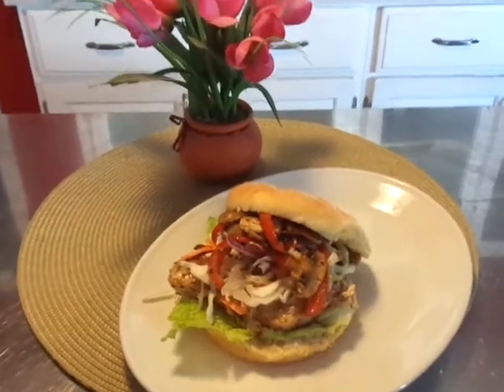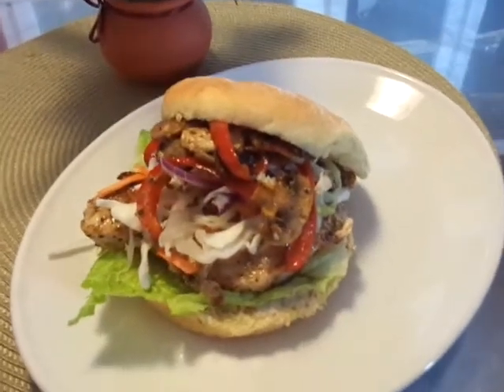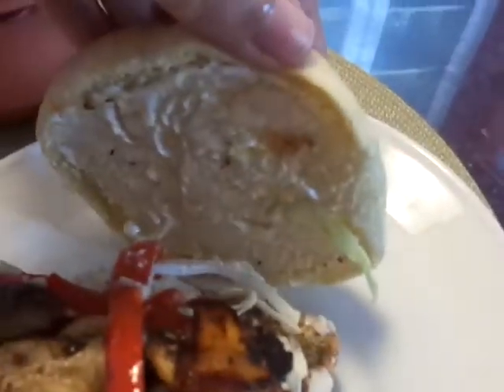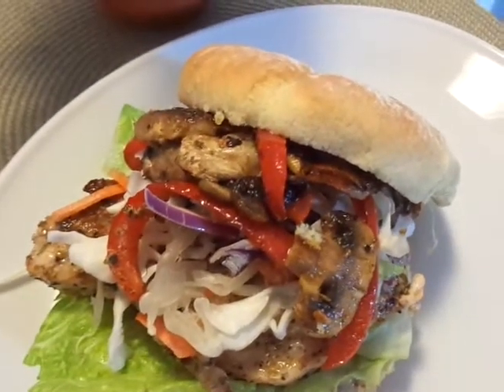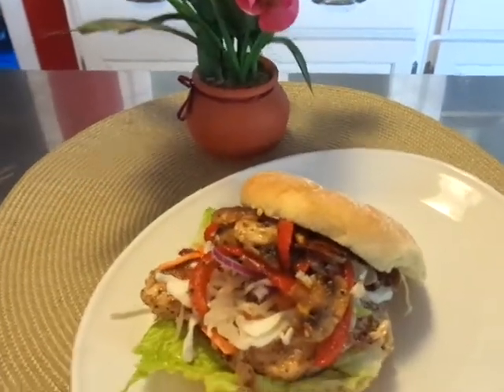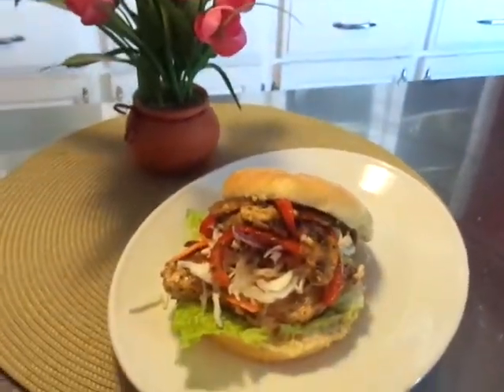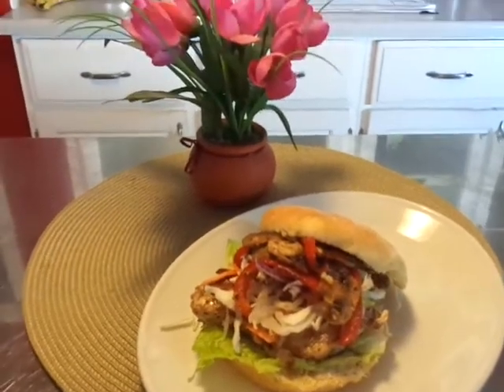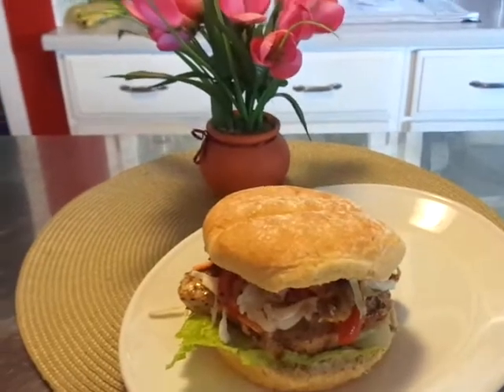What's For Dinner Tonight # 13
First off I would like to say HAPPY FATHER'S DAY to all the wonderful father's out there !!!  I hope you all have a fabulous day !!! Today's video is What's For Dinner Tonight I hope you enjoy and maybe get idea for a dinner you could have with your family !!!  Happy Eating hugs xoxo =)